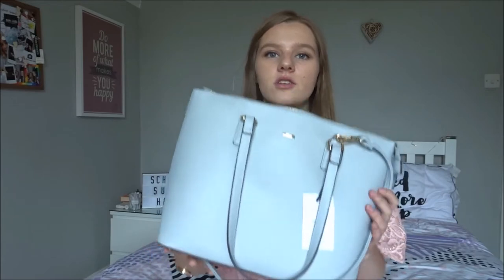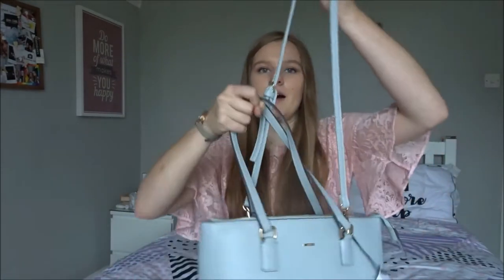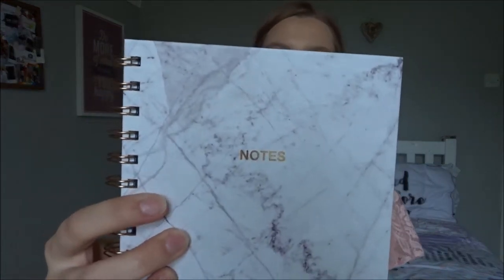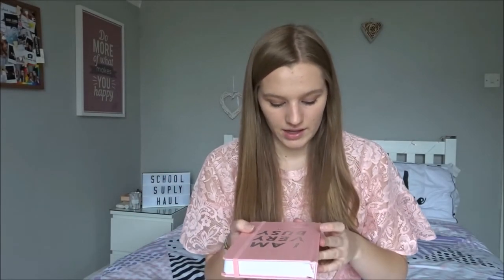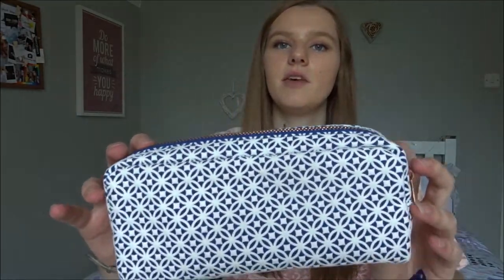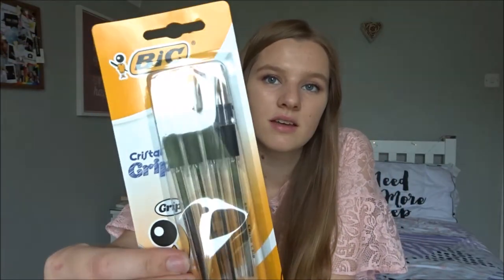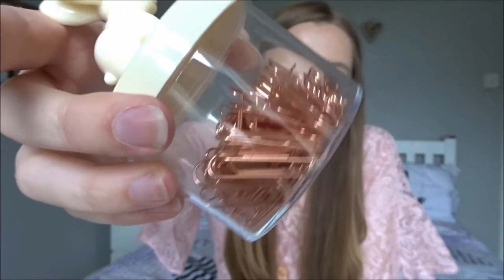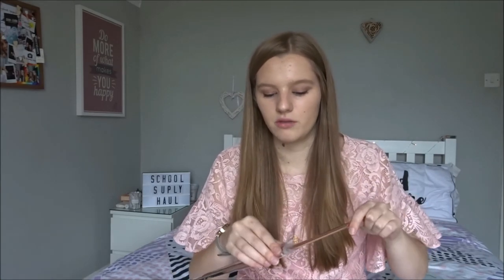Stationery Haul - Back to School / College